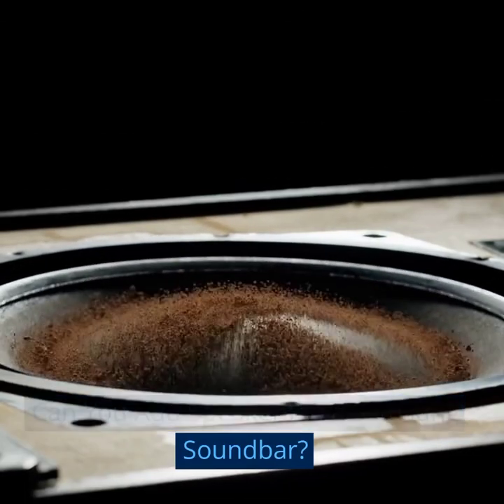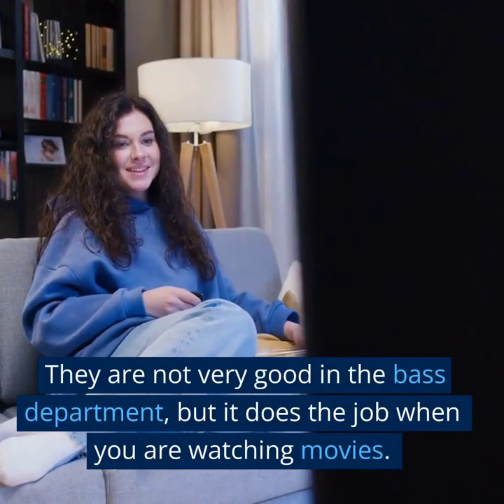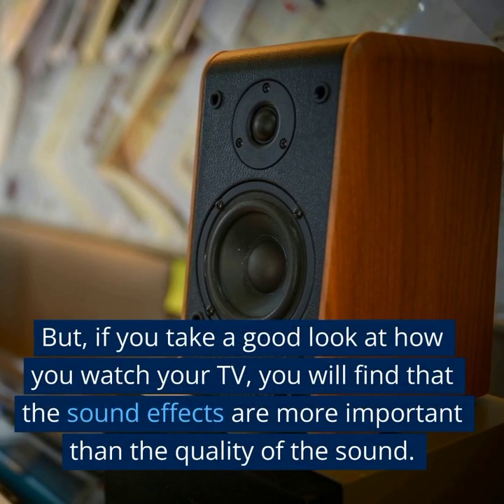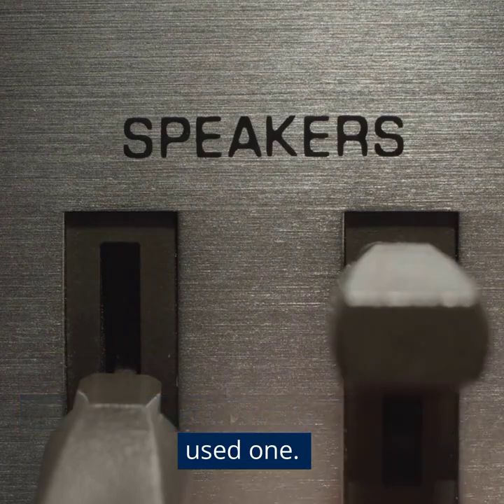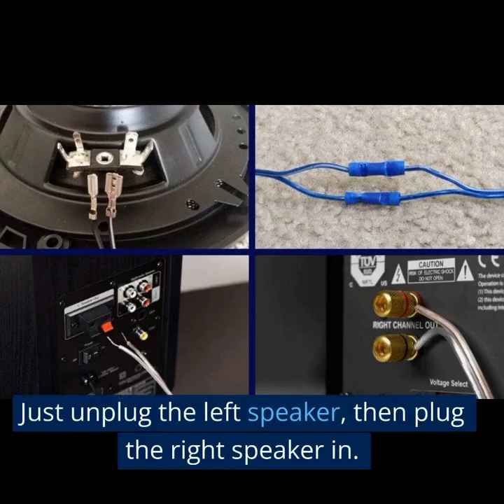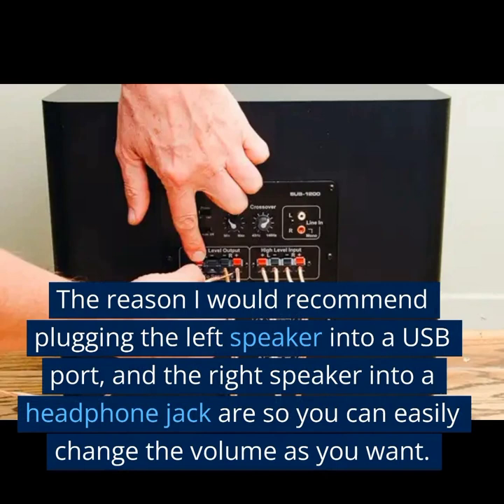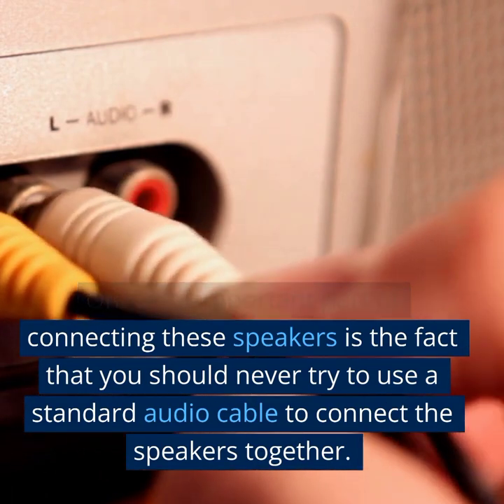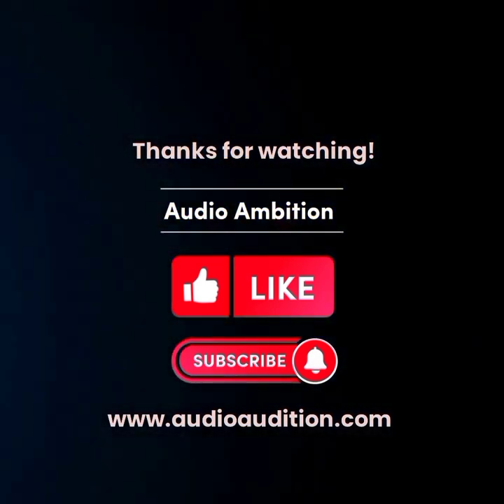Can You Add Speakers to a Samsung Soundbar?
I love my Samsung Soundbar. It’s an investment I’m proud of. Maximizing it is important, especially if you have limited space or don’t have extra money to buy a new Soundbar. For a sound aficionado like me, the first question that comes to mind is, Can you add speakers to a Samsung Soundbar?